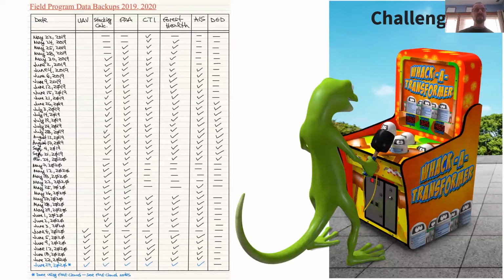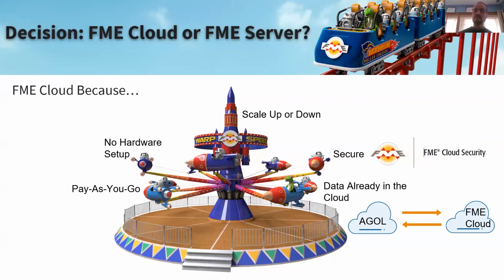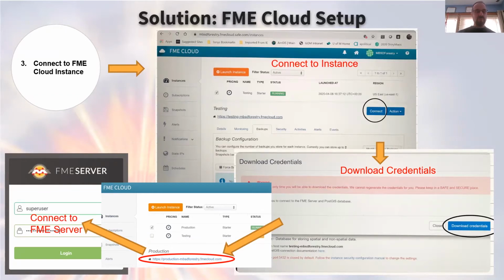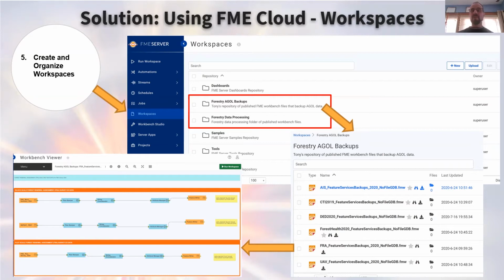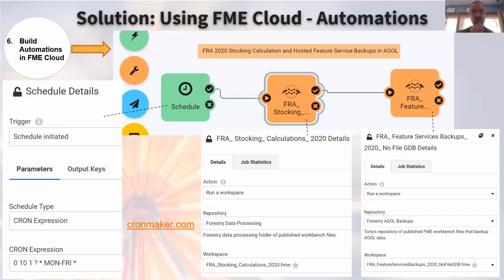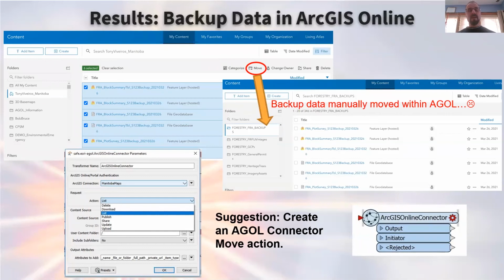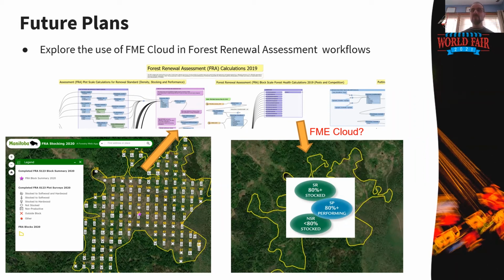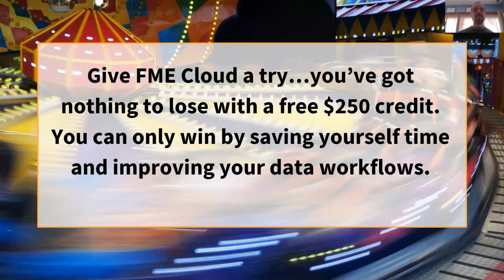FME World Fair 2021 - Step Right Up and Win with FME Cloud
In 2015, Manitoba Forestry and Peatlands Branch began using Collector for ArcGIS and ArcGIS Online (AGOL) to capture Dutch elm disease field data. Since then, the digital collection of field data has grown to include forest health surveys, forest renewal assessment surveys, community tree inventories, and metadata information associated with Forestrys drone flights. Additionally, Forestry has assisted Wildlife and Fisheries Branch with the digital collection of watercraft inspection surveys for aquatic invasive species. The use of FME Desktop has been used to manually backup all this collected AGOL data for years; however, in 2020 FME Cloud was trialed to streamline this workflow through automations. This presentation will outline how FME Cloud was used to efficiently automate AGOL data backups.